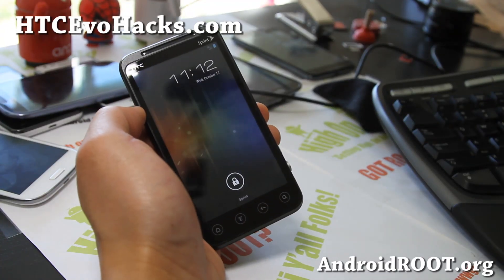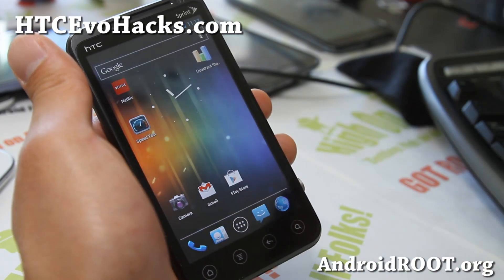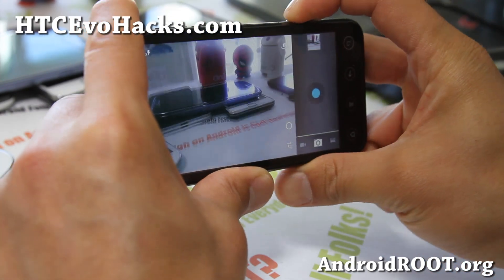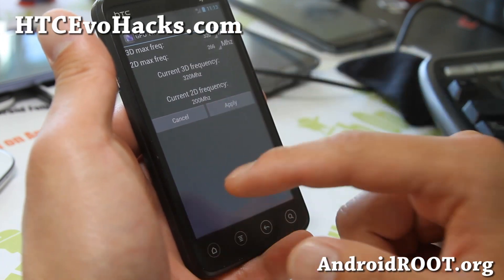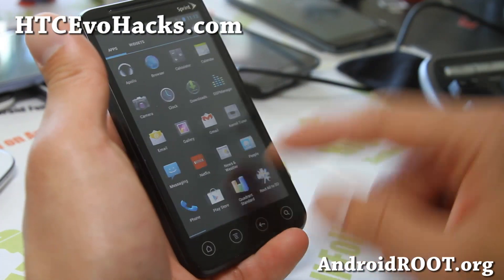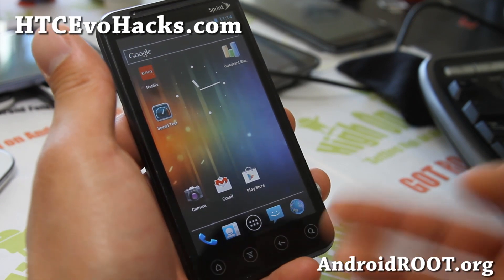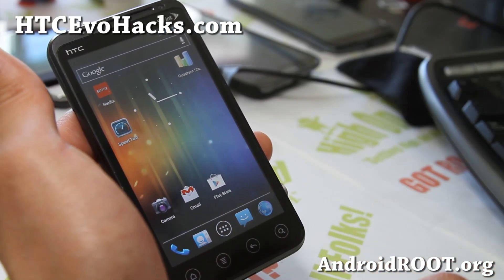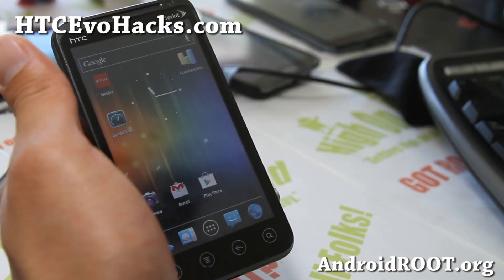Anorexia ICS ROM for Rooted HTC Evo 3D!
Here's Anorexia ICS ROM for rooted HTC Evo 3D! Sprint only!

If you need help, you can leave a comment at HTCEvoHacks.com.